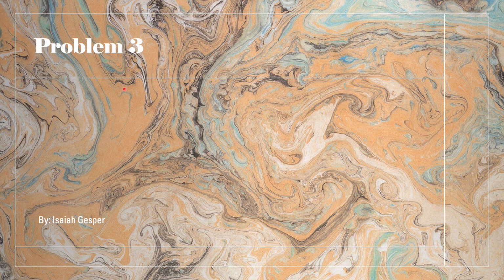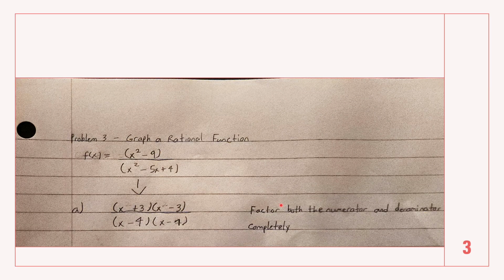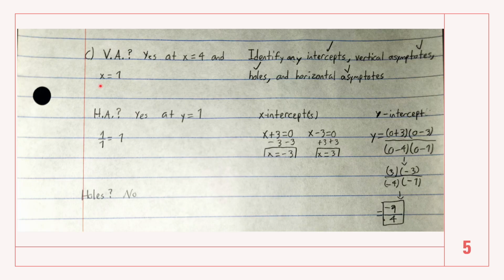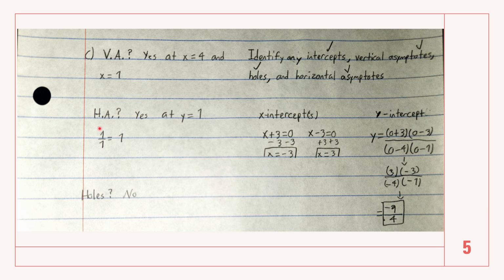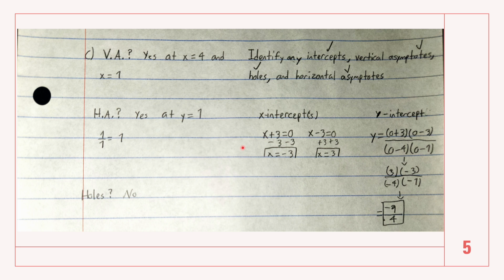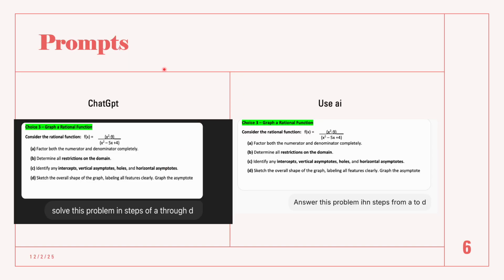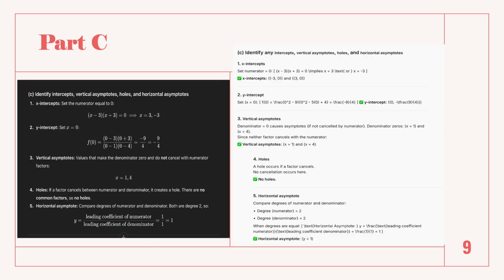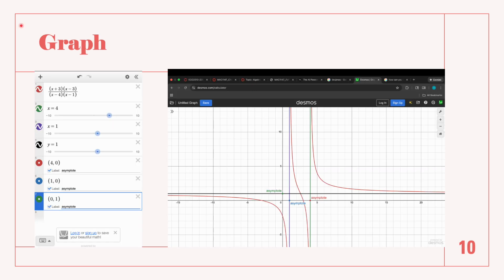Trigonometry Problem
Solving problem 3 of Algebra or Trigonometry Problem